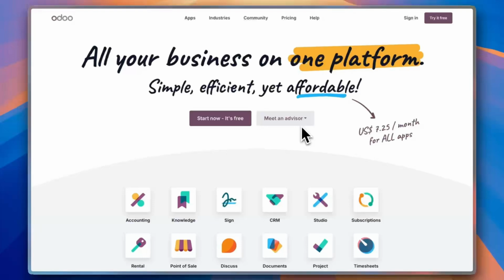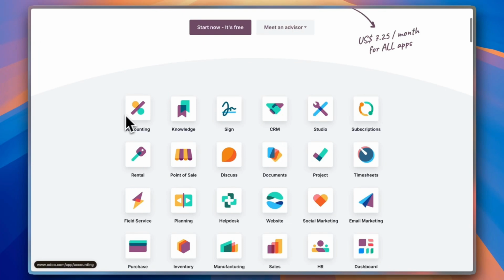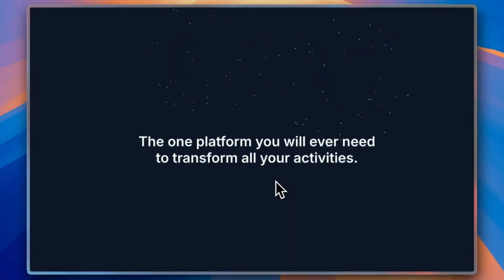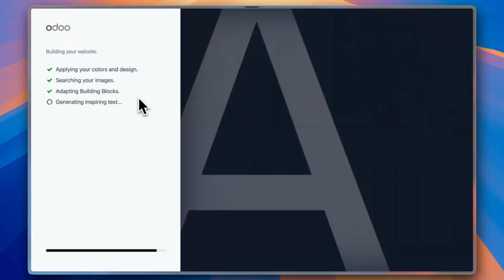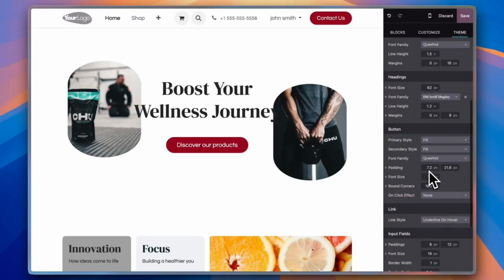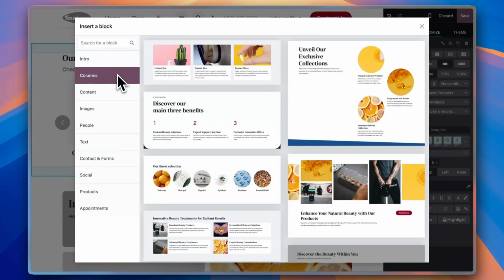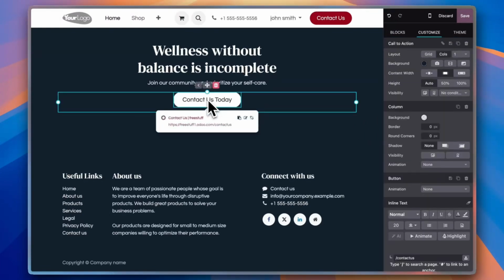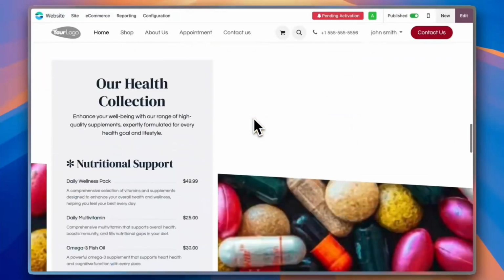Odoo ERP Tutorial for Beginners (2025) | Step-by-Step Guide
Odoo ERP Tutorial for Beginners (2025) | How to Use Odoo ERP?

Looking to master Odoo ERP in 2025? This step-by-step tutorial is designed for beginners, covering everything you need to know to get started with Odoo’s powerful business management system. Whether you're a business owner, developer, or ERP enthusiast, this guide will walk you through the fundamentals of Odoo, including installation, configuration, and key modules like Sales, Inventory, Accounting, and more!

📌 In This Odoo Tutorial, You’ll Learn:
✅ What is Odoo ERP and Why Use It?
✅ How to Install and Set Up Odoo
✅ Overview of Key Modules (Sales, Inventory, Accounting, etc.)
✅ Step-by-Step Walkthrough for Beginners
✅ Best Practices for Managing Your Business with Odoo